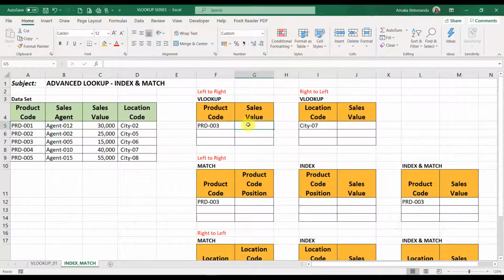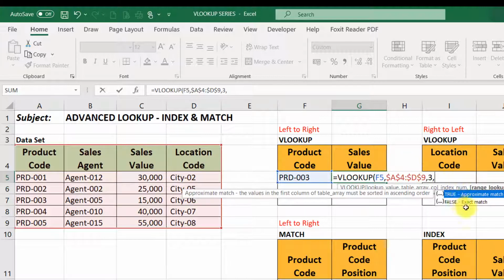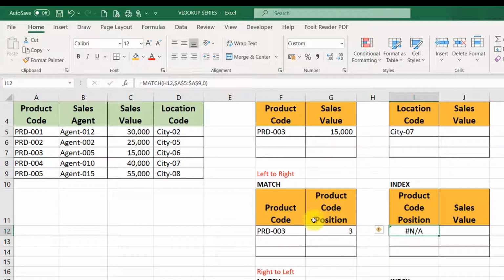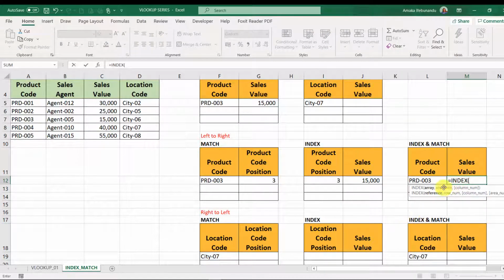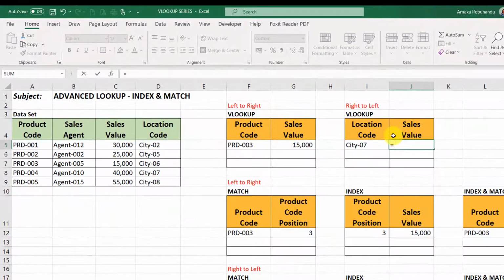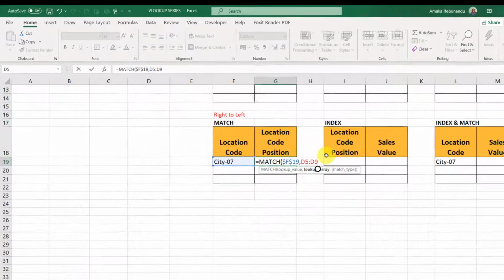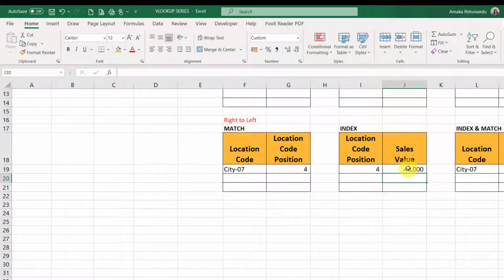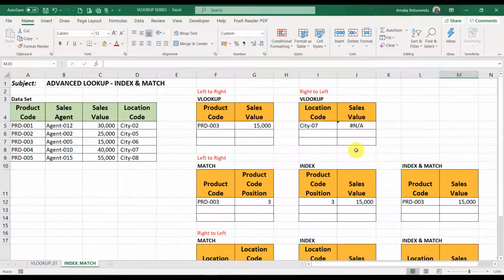👉ADVANCED LOOKUP - INDEX AND MATCH FUNCTION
The VLOOKUP function looks up a value in the left column of a range or table and returns the corresponding value from a column to the left.

Due to the limitation of the VLOOKUP function that only looks to the right,  the INDEX & MATCH function can be used to perform a more advanced lookup.

In this lesson, I will show you how to use the INDEX &  MATCH function to lookup the value in any column and return the corresponding value to the left, simply use the INDEX and MATCH

Ensure you work along to better understand the Excel Function and features used in this lesson.

Will be glad to get your feedback in the comment section. You must know that I read all comments and will definitely reply.